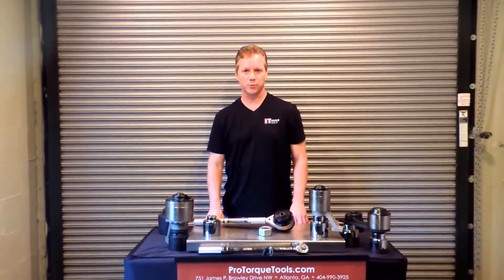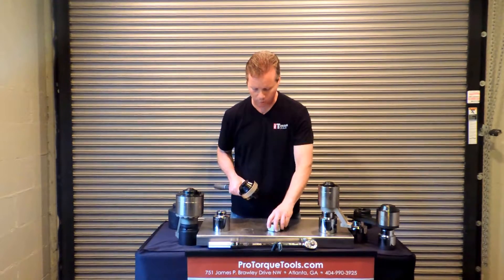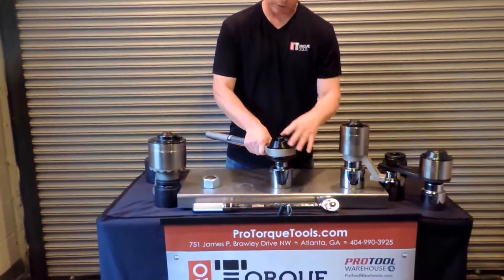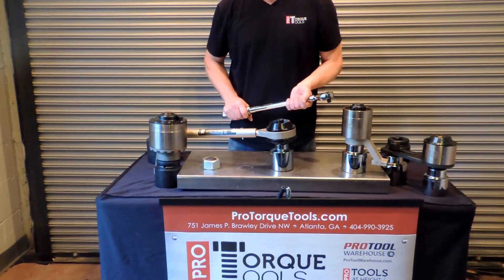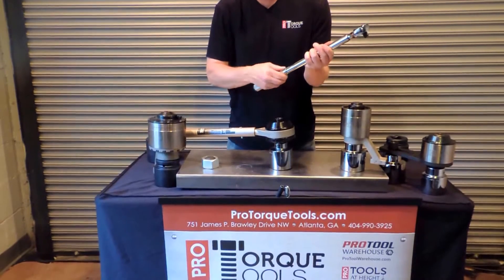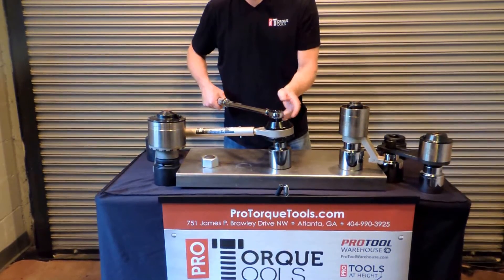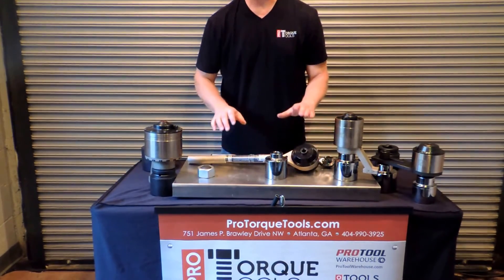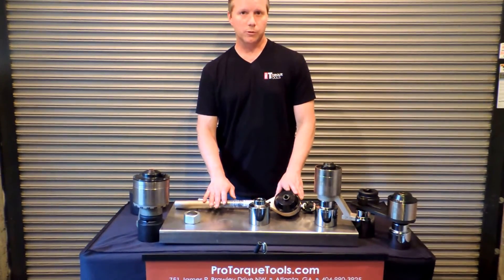Williams Torque Multiplier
How to use a Williams Torque Multiplier from ProTorqueTools